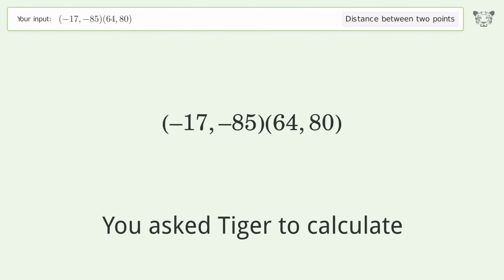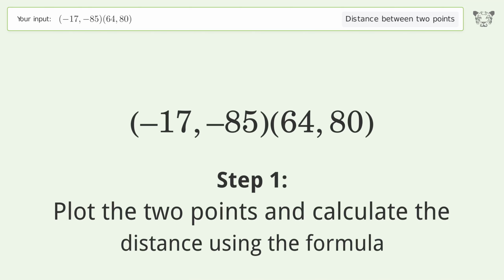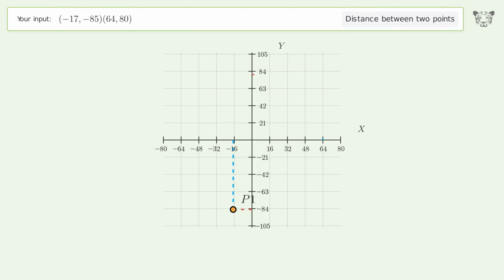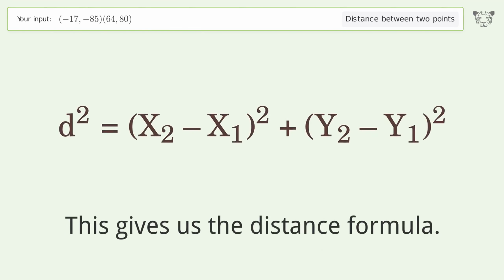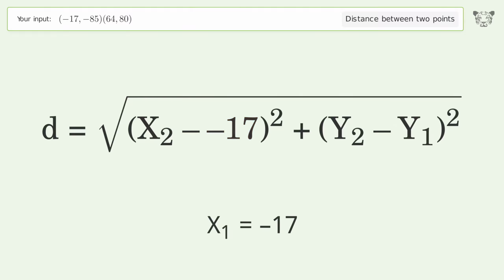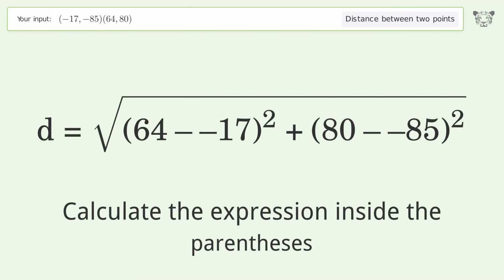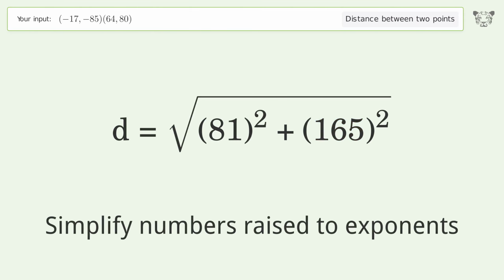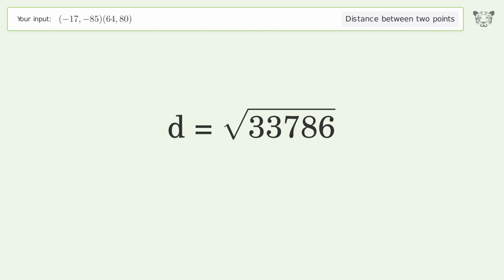Find the distance between two points p1 (-17,-85) and p2 (64,80): Step-by-Step Video Solution